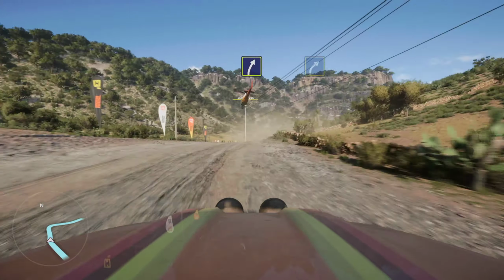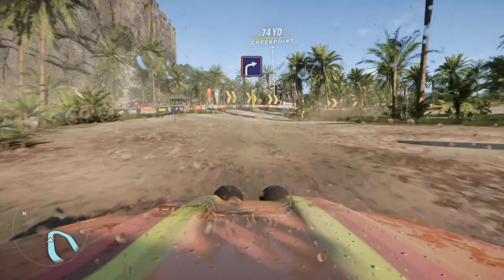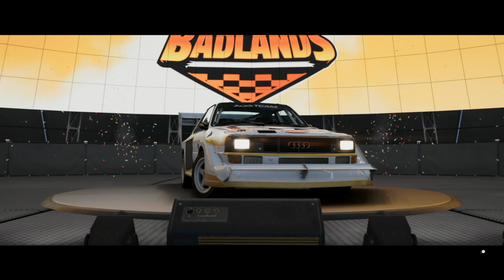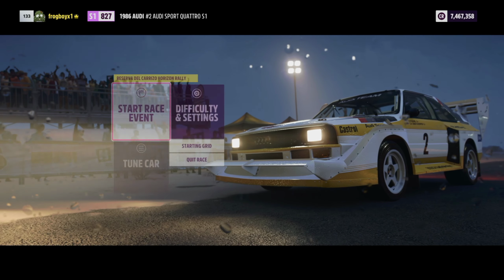Forza Horizon 5 Rally Adventure Is Simply Incredible. I really Can't Believe How Good This Is!!!